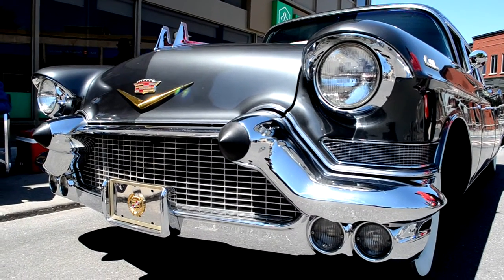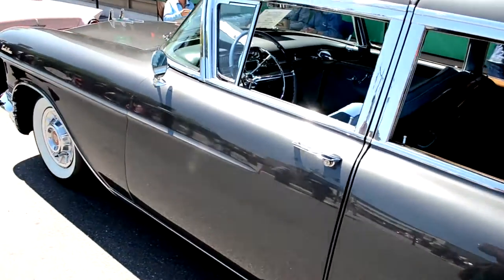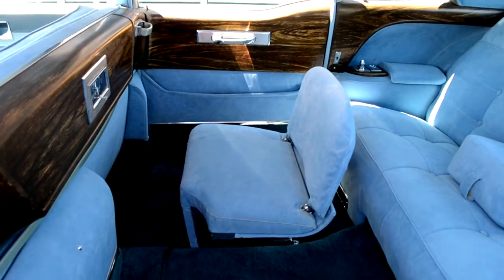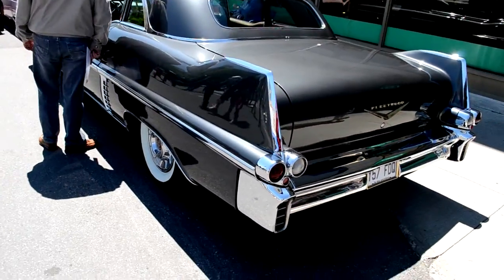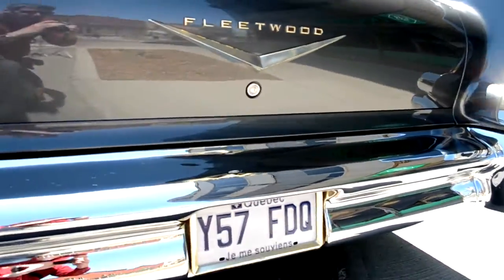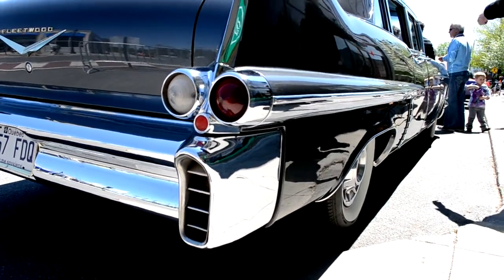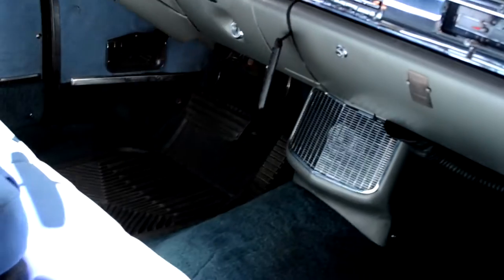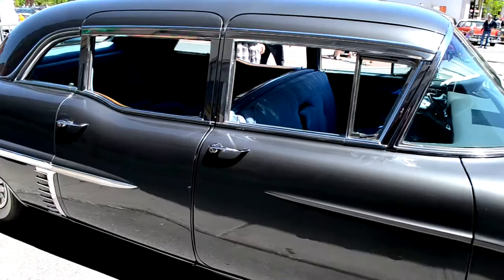RARE 1957 CADILLAC FLEETWOOD LIMOUSINE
SEEN AT A CLASSIC CAR SHOW IN ST LAMBERT QUEBEC.